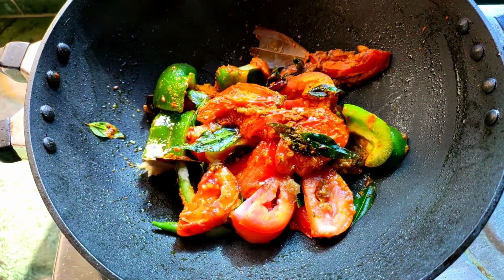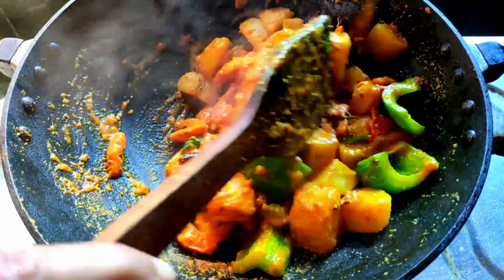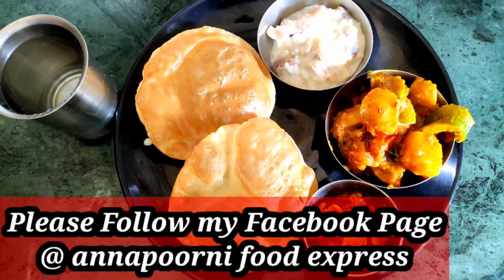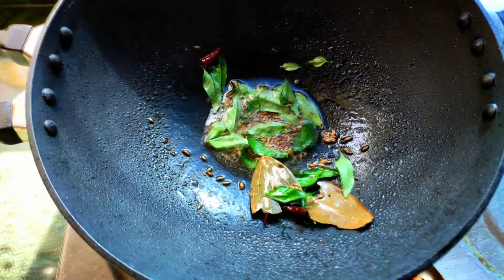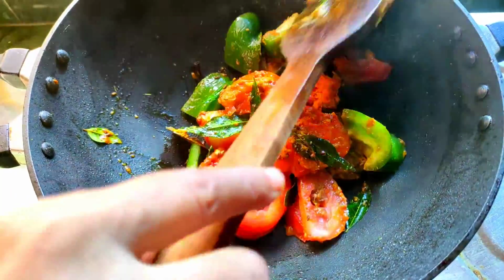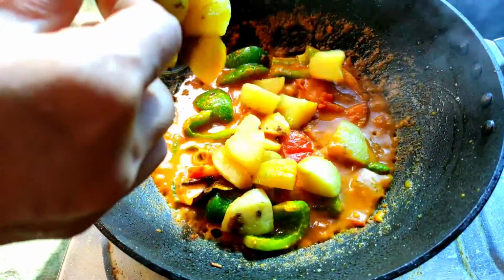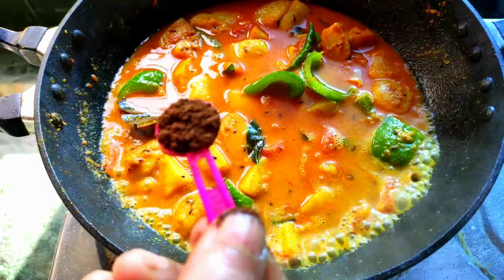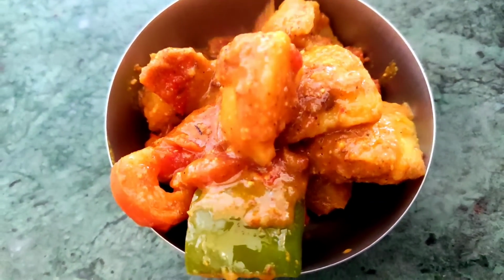Potato Curry recipe | Gravy recipe